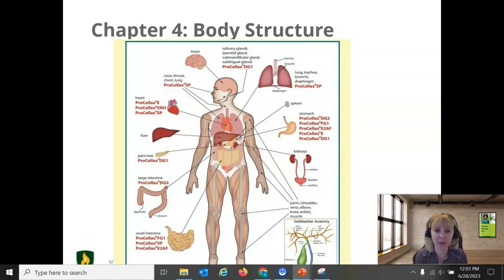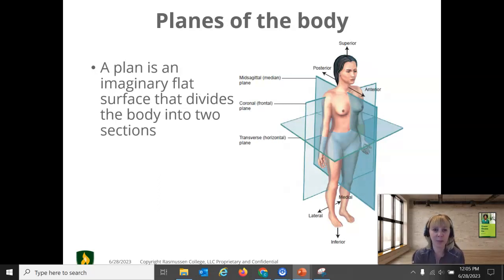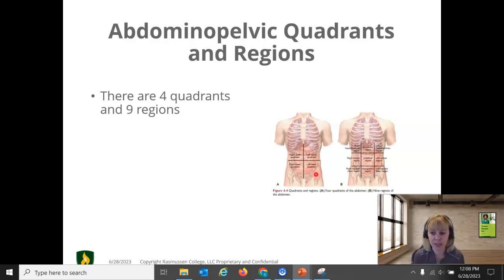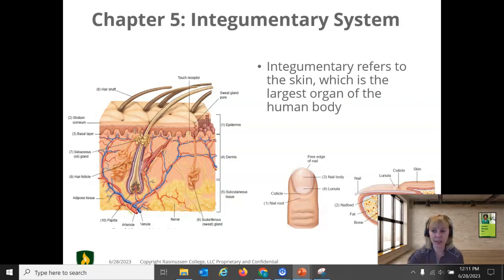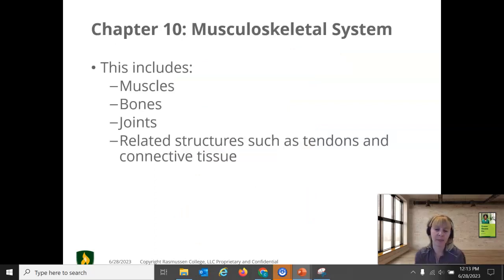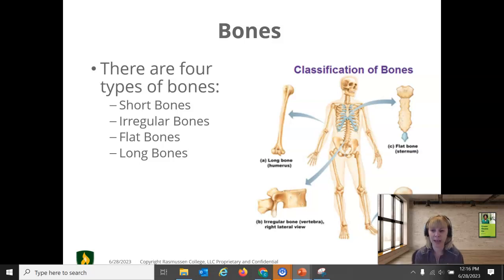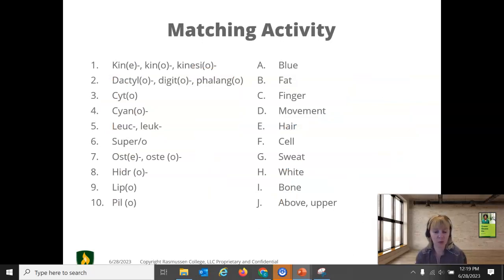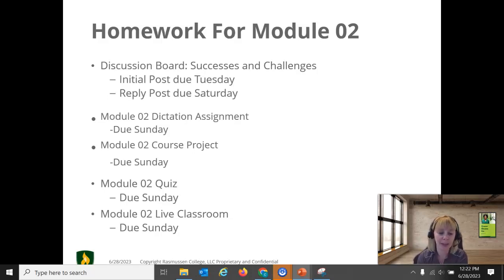Med Term Module 2